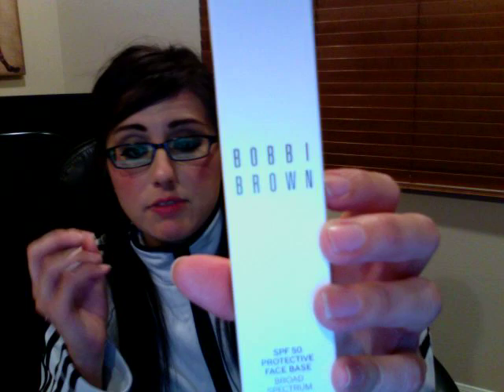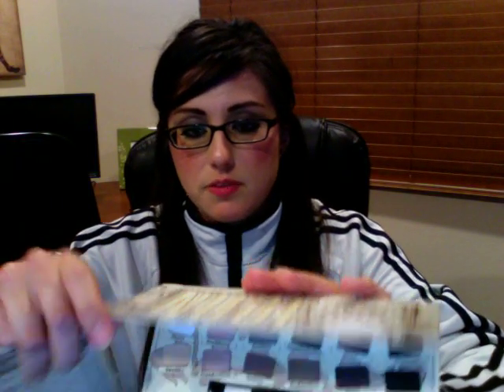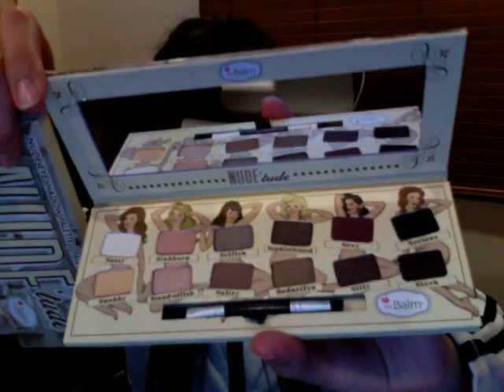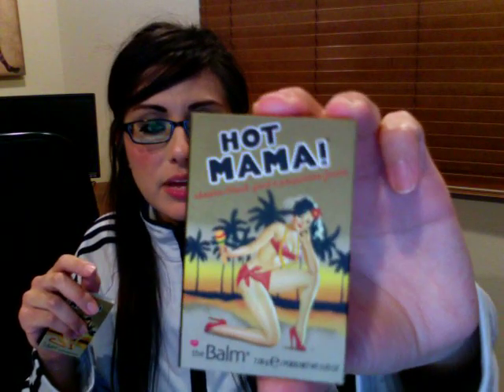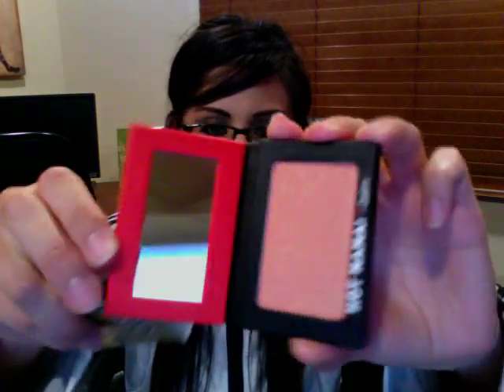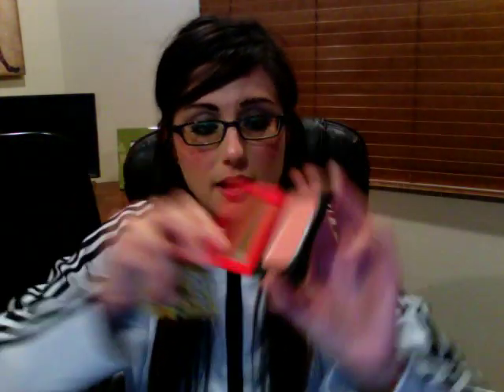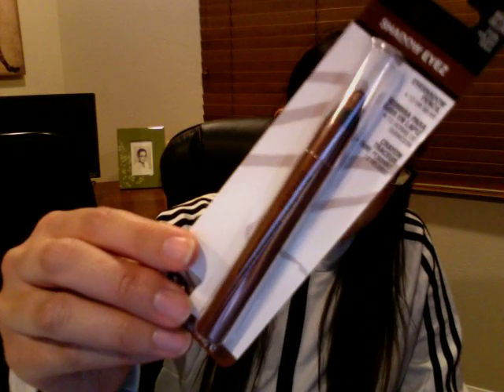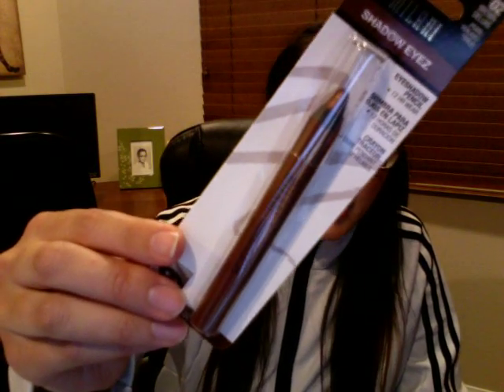Cosmetic Haul (Target, Too faced, The Balm) and a couple randoms!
Here are a few things I've picked up recently!  XOXO Natalie